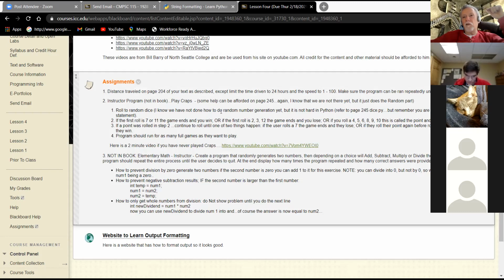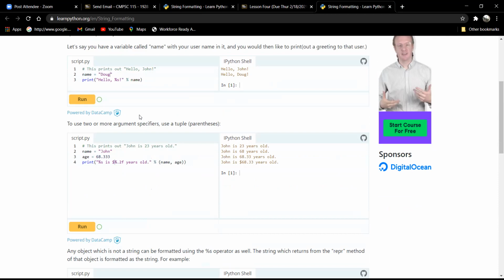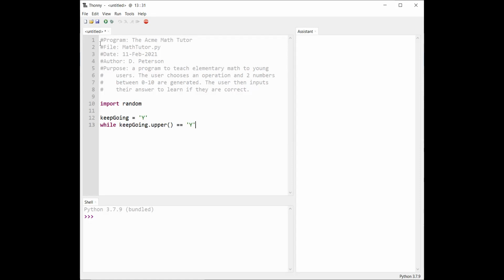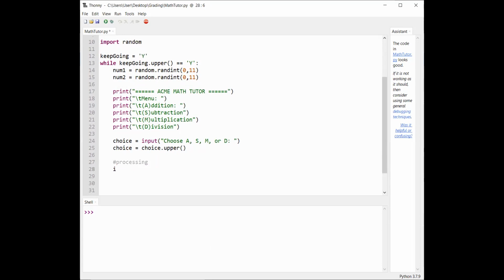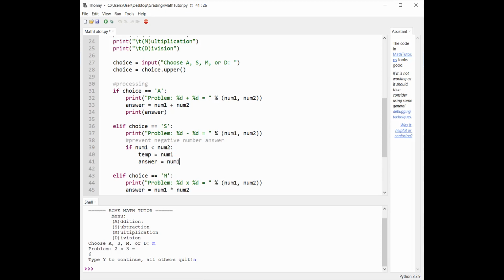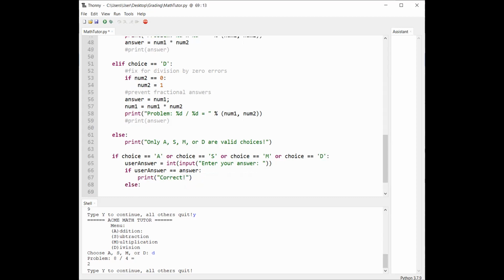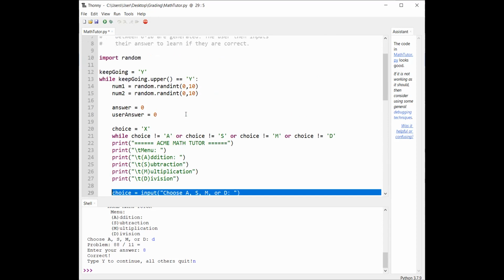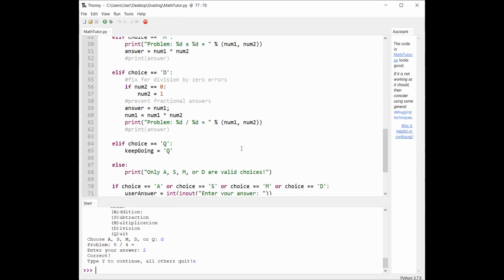CMPSC145 -2455 Lesson 4 Decisions - Math Tutor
Continuation of the decision code structure and the programming of a elementary math tutor